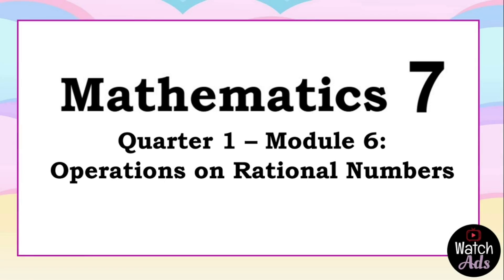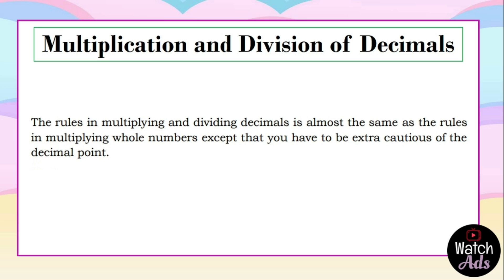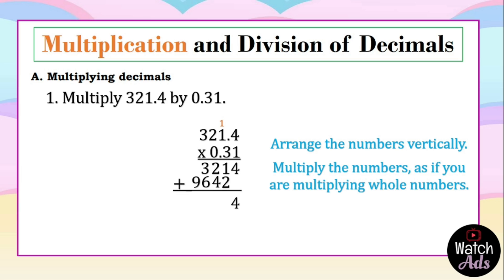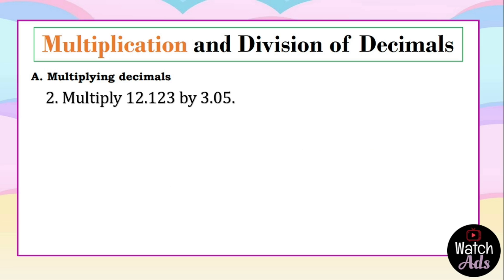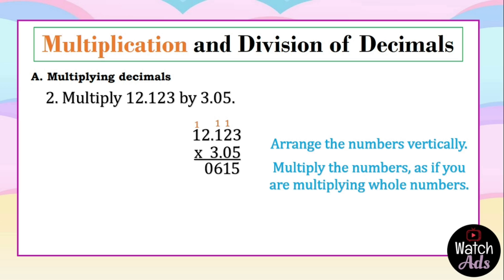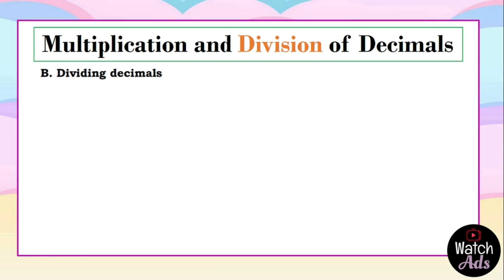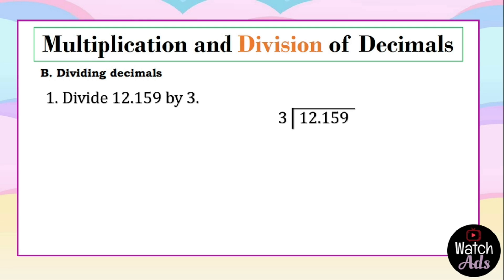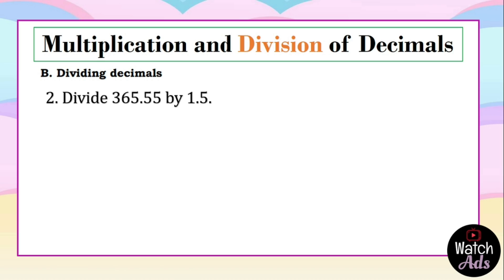Multiplication and Division of Decimals Mathematics 7 Quarter 1 Module 6 Lesson 4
- HINTS
- TECHNIQUES
- TRICKS
- EASY UNDERSTAND
- SOLVE FAST
- SHORTCUTS

Lesson 4 Multiplication and Division of Decimals
Mathematics Grade 7
Quarter 1
Module 6 Operations on Rational Numbers

Lots of diverse examples

Rules
Application

Rules
Application

Clear step-by-step solutions.
Making the most out of your time so you can spend more time outside
Mathematics.